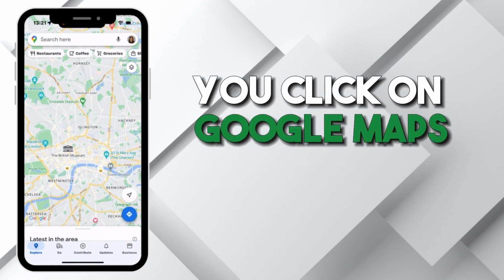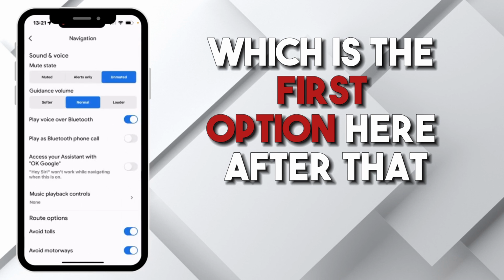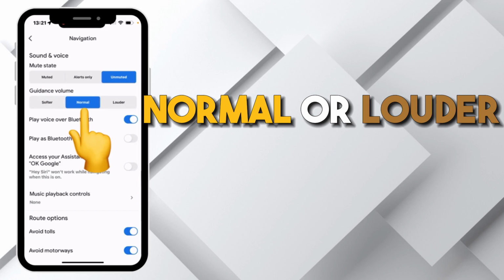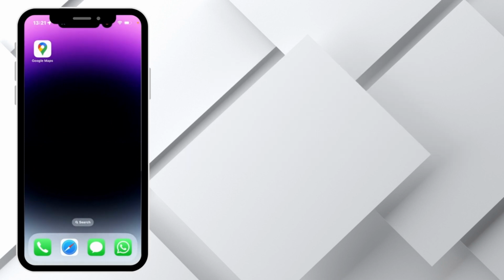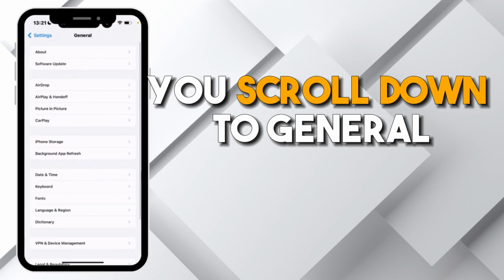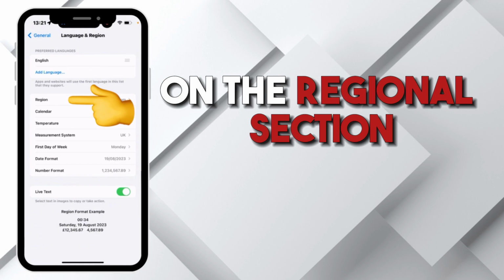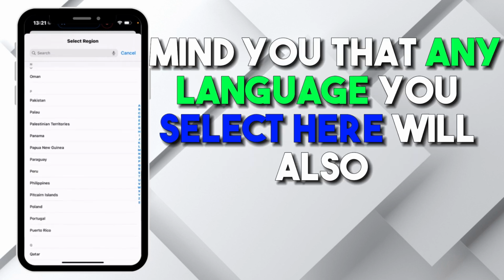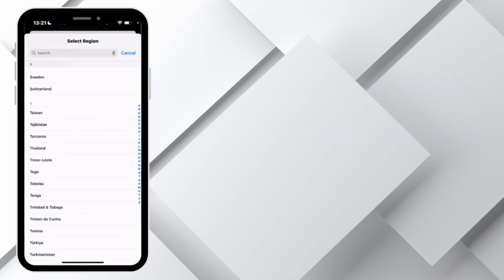How To Change The Voice Of The Google Maps Narrator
Welcome to our latest tutorial: "How to Change the Voice of the Google Maps Narrator." This video is your ultimate guide for customizing your Google Maps experience. Whether you're on a long road trip or just navigating through your city, the voice of the Google Maps narrator can be a constant companion. Why not make it more enjoyable by selecting a voice that suits your preference?

In this video, we dive into the simple yet impactful process of changing the Google Maps narrator's voice. We explore various options available within the app, ensuring that you can choose a voice that not only guides you effectively but also enhances your overall navigation experience. From different accents to varying tones, the choices are diverse and exciting.

Moreover, we discuss the importance of personalizing your navigation experience and how a change in the narrator's voice can affect your driving experience. Whether it’s about having a clearer understanding of the instructions or just seeking a change, this tutorial caters to all your needs.

So, get ready to add a personal touch to your journeys with Google Maps. Remember, this change isn't just about the voice; it's about making your travels more enjoyable and tailored to your preferences. We're excited to guide you through this simple yet fun process.

Happy navigating!